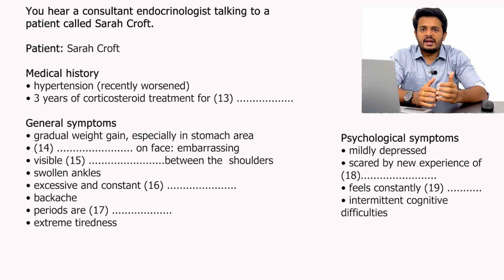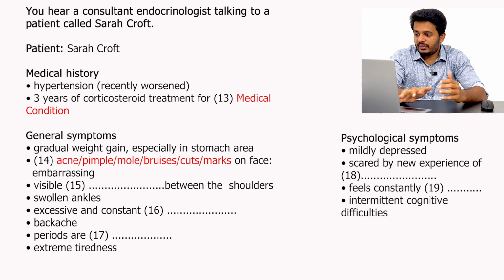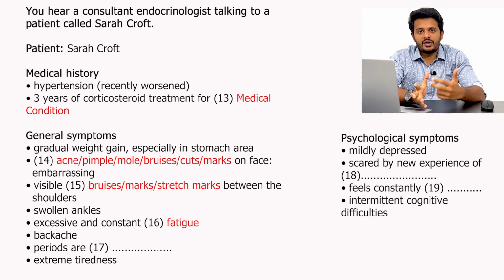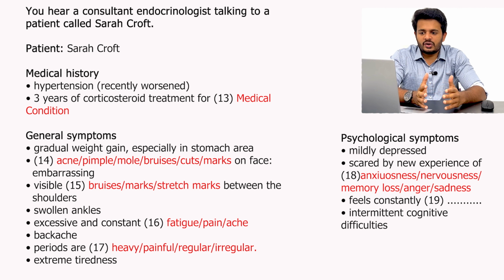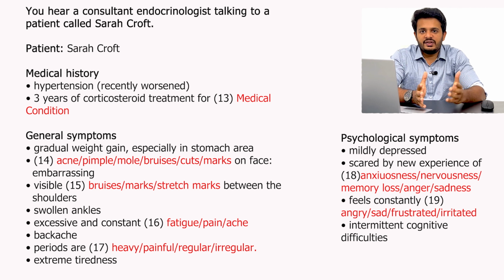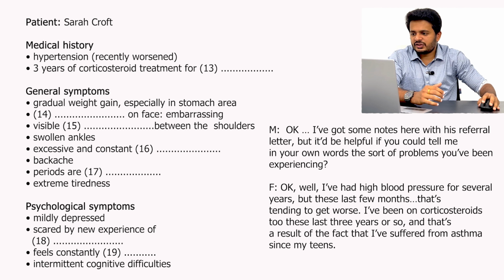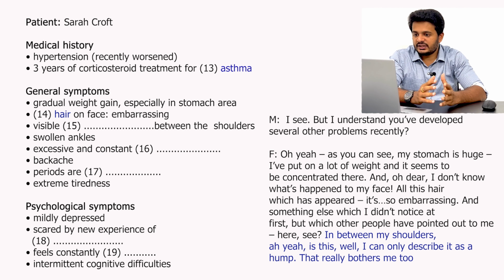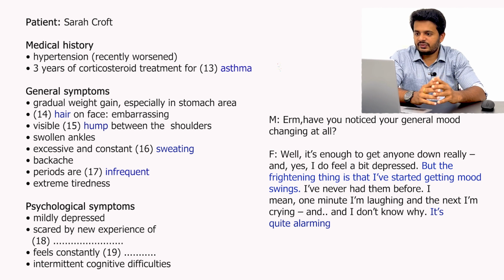OET Listening Part A: Detailed Strategy & Answer Prediction